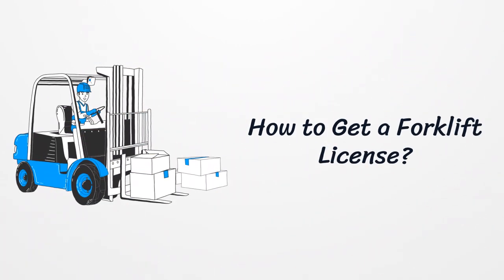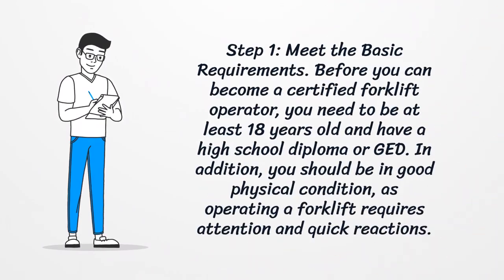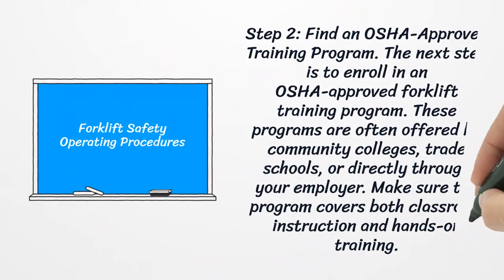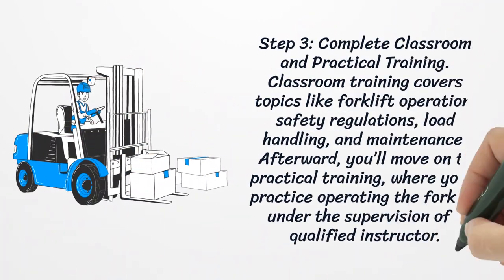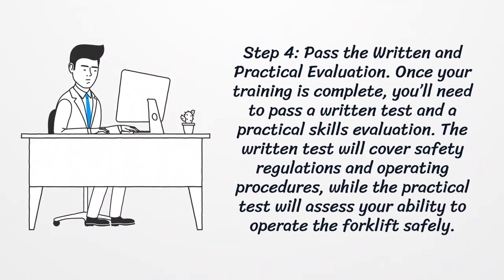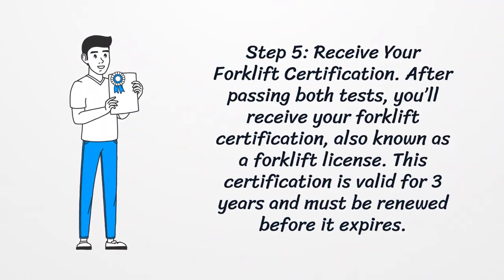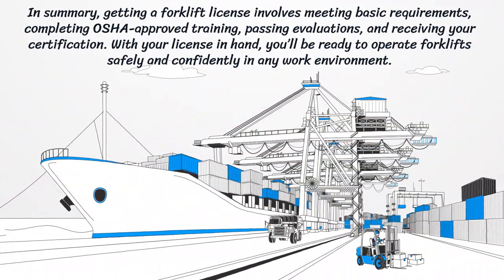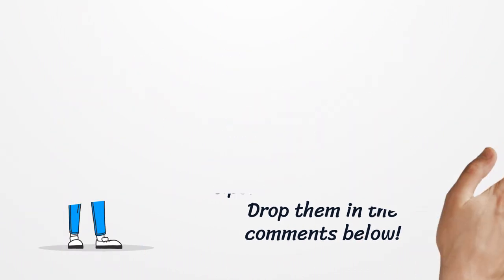How to Get a Forklift License?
To get a forklift license, you must complete OSHA-approved training, pass a written and practical evaluation, and receive your certification. In this video, we’ll guide you through each step to help you become a certified forklift operator.